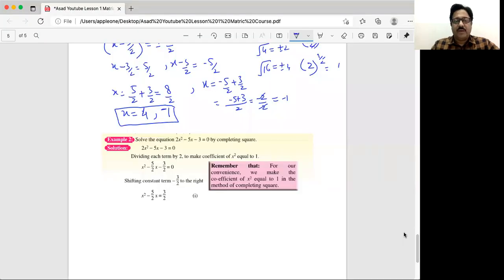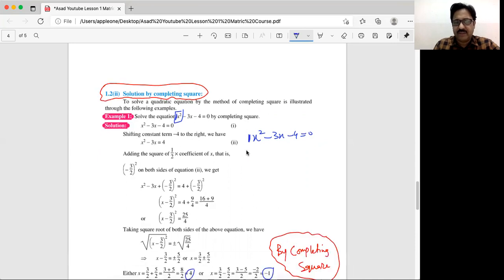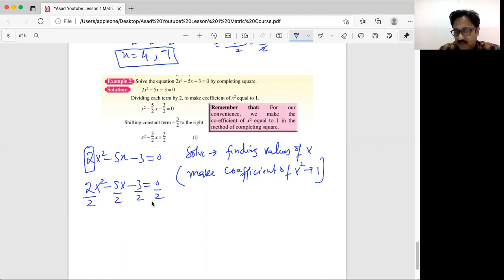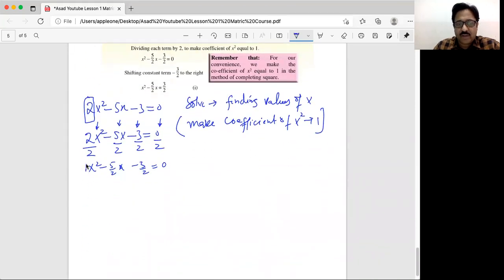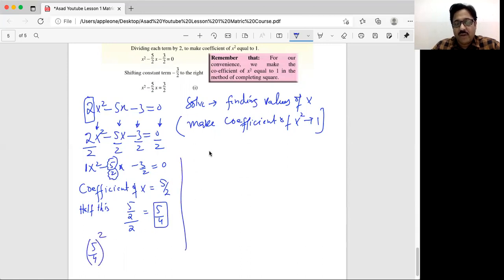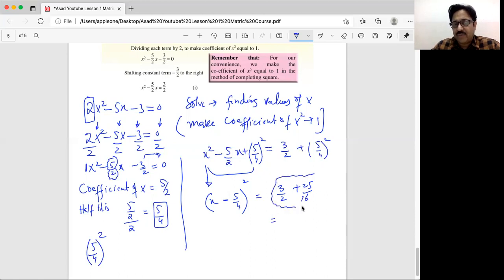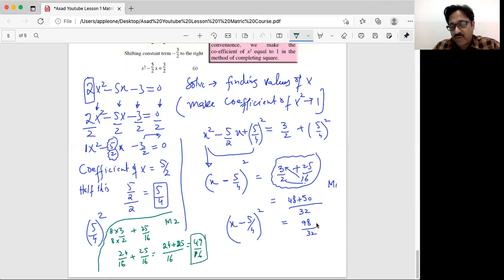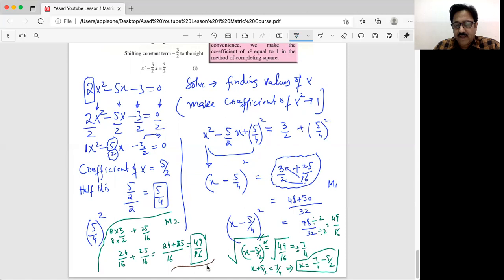Solution Of Quadratic equation by Completing Square when Coefficient is Not 1.Matric Math Lesson #3